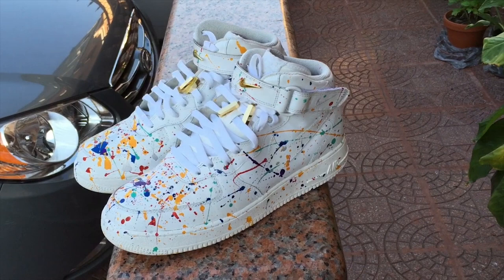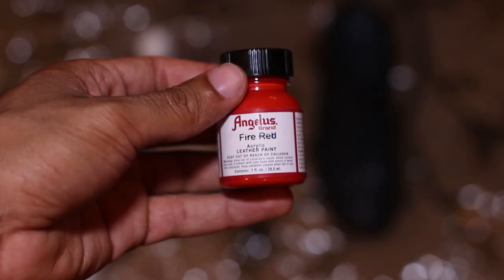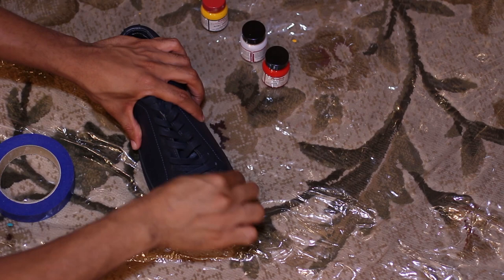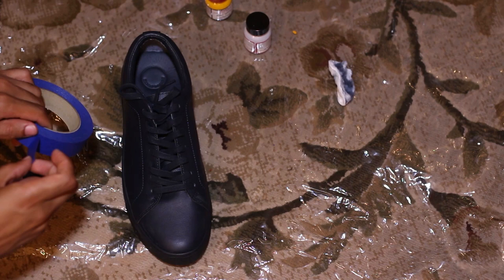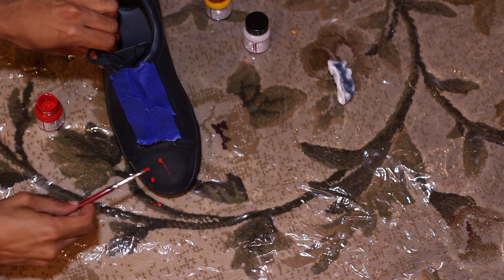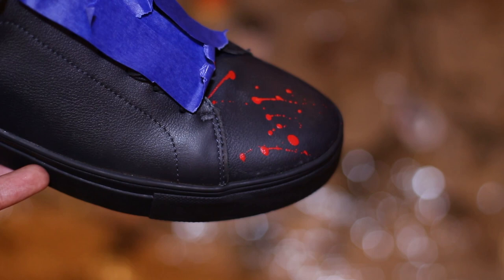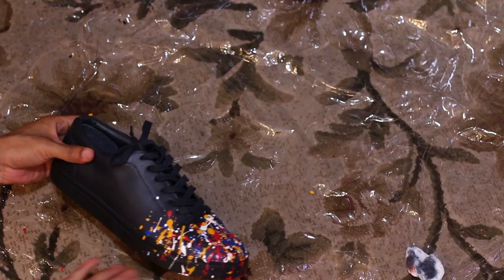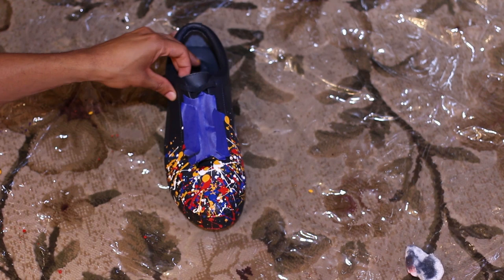DIY: How To Paint Splatter Your Sneakers! + ON FOOT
This has been requested for a while and I'm sorry for the delay but here it is y'all!

Did the paint splattered uptowns and I got a lot of comments requesting this video, hope this video is helpful to you guys!

Philippians 4:19 - "But my God shall supply all your need according to his riches in glory by Christ Jesus."